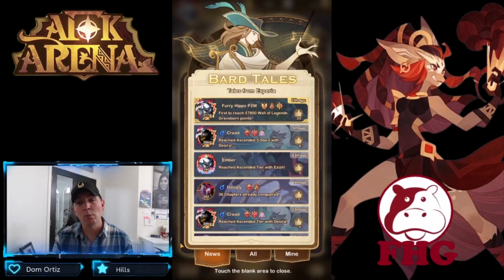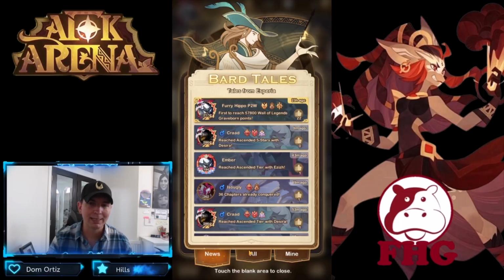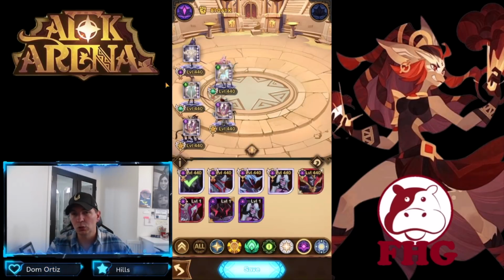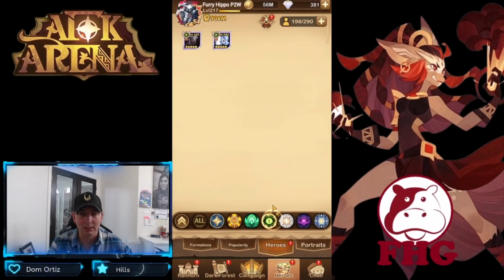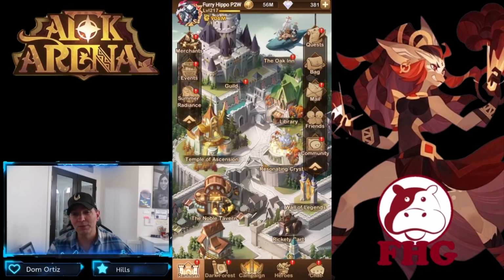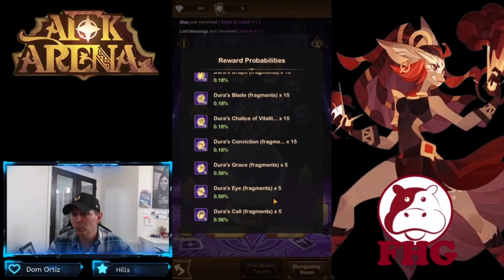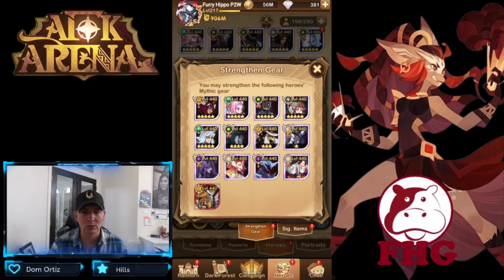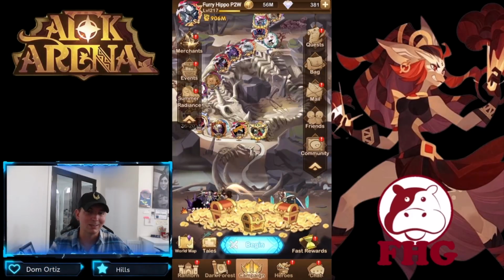IMPROVEMENTS THEY NEED TO ADD! [AFK ARENA]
Please give us more options on what we want to see!